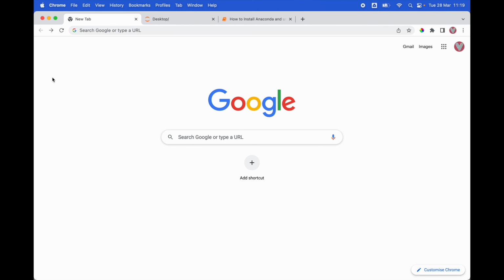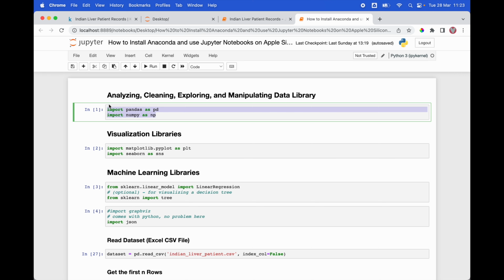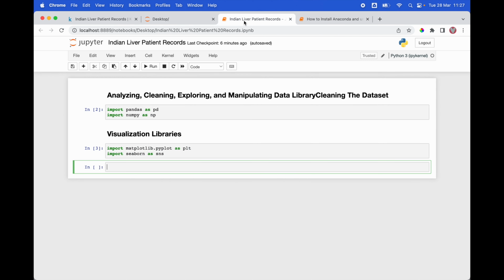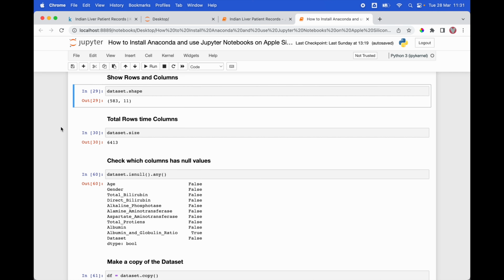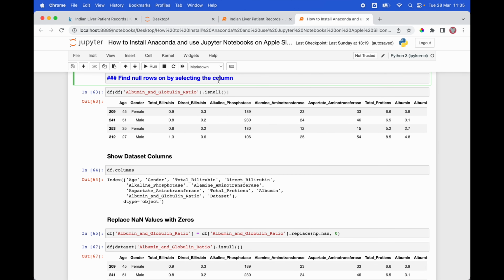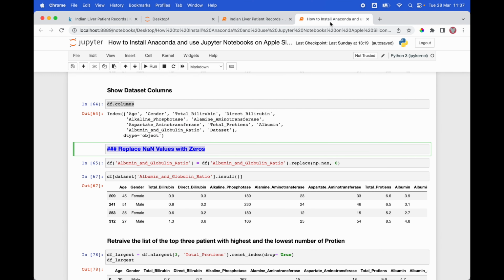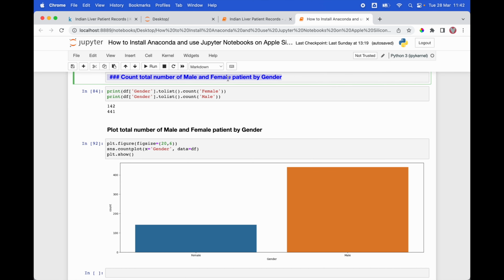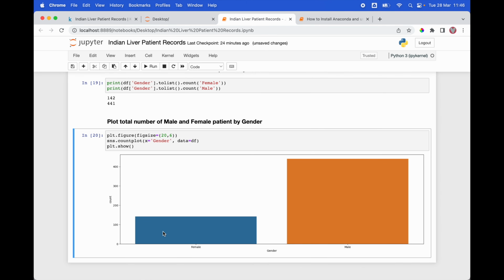Learn Data Science with Python Anaconda Jupyter Pandas, Matplotlib (Reading CSV/Excel files)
In this video you are going to learn Python data science using Anaconda Jupyter Notebook and make use of associated libraries, tools, and frameworks to perform various data science tasks, such as data manipulation, data analysis, data visualization, and machine learning.

Also we are going to learn how to clean and manipulating the data (dataset) and make use of isnull command to find columns with empty cells or occupied with NaN/null values and replace with a value of zero 0.

Python has become a popular language in data science because it has a large number of libraries that provide powerful and efficient tools for data analysis, including NumPy, Pandas, Matplotlib, Seaborn, and Scikit-learn. These libraries allow data scientists to work with large datasets, perform statistical analysis, create visualizations, and build predictive models.

Python is also an easy-to-learn language with a simple and concise syntax, making it accessible to both beginners and experienced programmers. With the help of Python data science tools, data scientists can easily process and analyze large amounts of data, derive insights, and make data-driven decisions.

Tech-Stack:
VS Code
Anaconda
Jupyter Notebooks
MACBOOK PRO M1 macOS: 13.2.1

TIMESTAMPS
00:00 Intro
00:50 Download Dataset
02:00 Run the Dataset on Jupyter
03:00 Data Analysis the Data
05:11 Data Visualisation
06:02 Import Machine Learning Libraries
06:40 Reading CVS file
07:30 Get First Rows of Dataset
09:10 See the Shape of the Data
09:15 See the Size of the Data
09:25 Check null Values in Data
10:04 Create a Copy of Dataset
10:40 Check Null Columns
12:26 Replace Null Cells
13:19 Retrieve to highest record
13:19 Retrieve highest record df.nlargest
14:18 Retrieve lowest record df.nsmallest
14:44 Count Total Number of record .count
15:55 Plot using seaborn and matplotlib